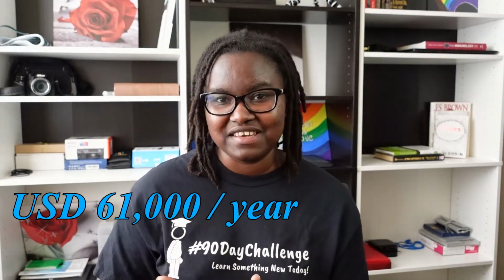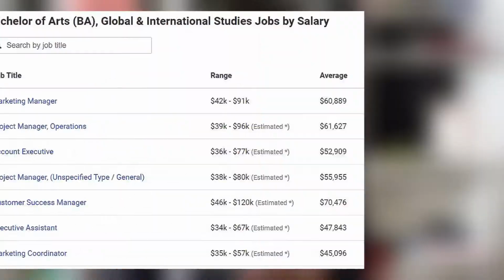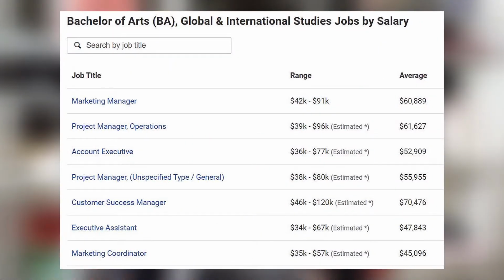MSU Global and International Studies in Social Science Major, Courses, AND Career Paths | Day 61/90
(READ ME) Watch till the end to learn about what is Global and International Studies in Social Science, what courses to expect as a Global and International Studies in Social Science degree student and what are Global and International Studies in Social Science careers (i.e. Global and International Studies in Social Science jobs). 👇🏾

As an example of courses to expect, here is the Link to the full list of courses required to graduate with a degree in Global and International Studies in Social Science at Michigan State University (MSU)

CHECK OUT SOME SWAG I FOUND ON AMAZON!
MSU Gear ==

My YouTube Gear
Sony ZV-1 Camera ==
Samsung Galaxy Note 10+ Smartphone ==
USB C to 3.5MM Headphone Jack Adapter ==
Wired Lavalier Lapel Microphone ==
Octopus Phone Tripod with Bluetooth Remote ==
LED Ring Light 10" ==
Monthly Planner, Undated ==

Let's continue...

Leave a comment on what you enjoyed the most about this video and what other career or major or questions, you would like showcased or answered in future videos.
Okay, the good stuff...YOUR GIFT!!!

Financial freedom allows us to enjoy all other aspects of life. As a gift for visiting this site, I want to share with you an eBook (The Millionaires Shortcut) that I think will be helpful as you strive to achieve success in your studies, career, and life in general. My hope is that this short eBook helps open your mind to all the possibilities this world has to offer and someday in your career journey achieve that freedom.

* I am NOT a career or academic advisor. These are my own personal opinions based on my research and generalized major requirements. Therefore, course requirements and career paths may differ from student to student. Always discuss with your academic advisor about the courses you want to take, before enrolling into any classes each semester.

Cheers!
Jacqify

@Jacqify's World